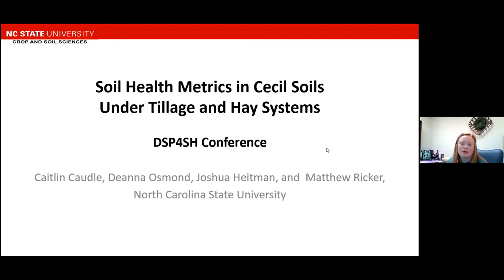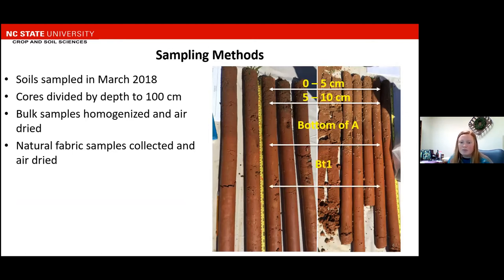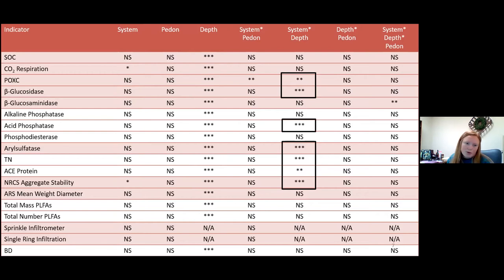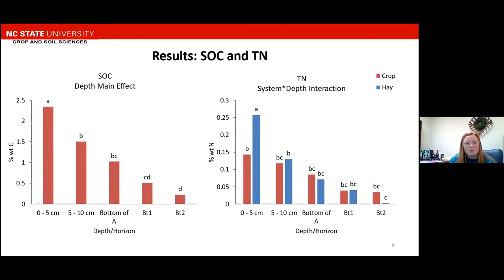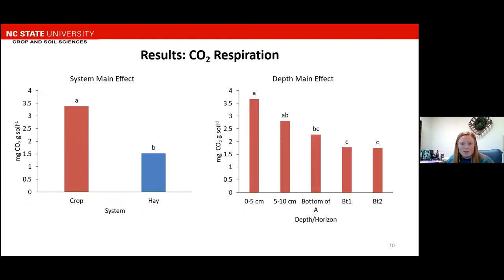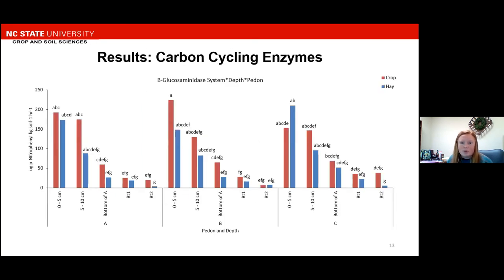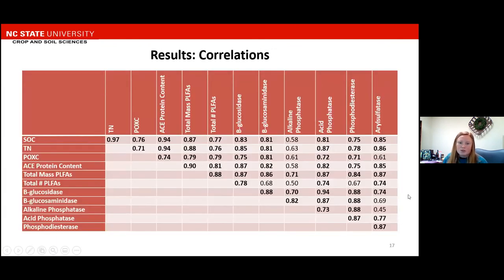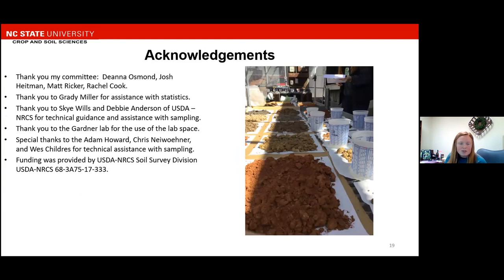DSP4SH - Soil Health Metrics in Cecil Soils Under Tillage and Hay Systems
Presented by Caitlin Caudle, North Carolina State University.

Chemical, physical, and biological soil health metrics were measured on Cecil soils in the Piedmont of North Carolina. Three fields under crop management and three fields under hay management were sampled in 2018, with three sample locations in each field; a forest location was used as the control. Five cores were collected at each sample location and divided by depth to 100 cm. A split-strip design was used to analyze the collected data.